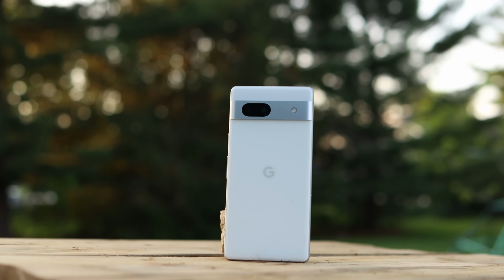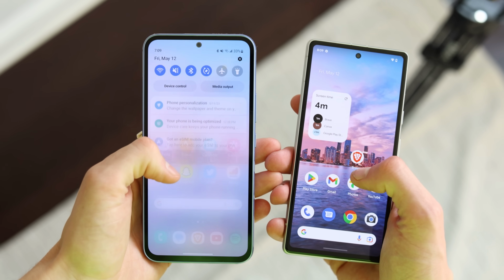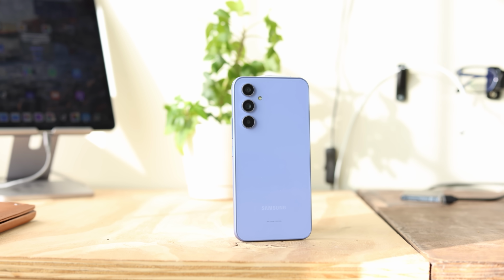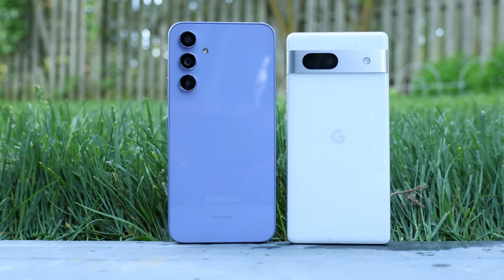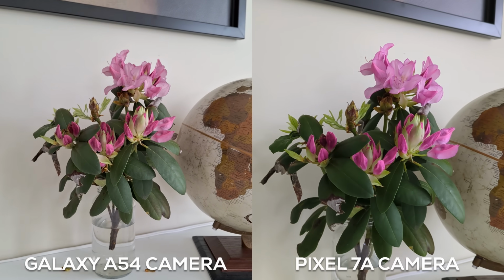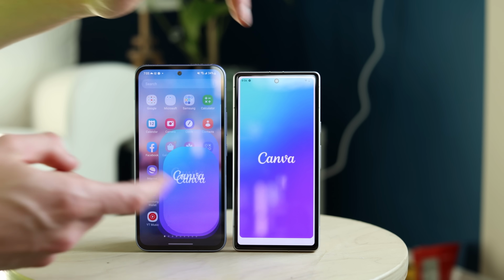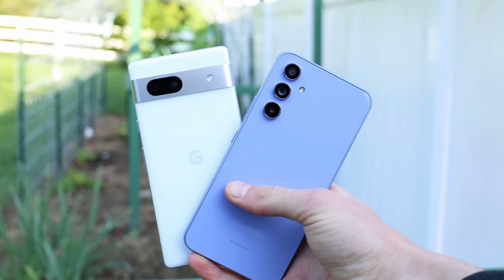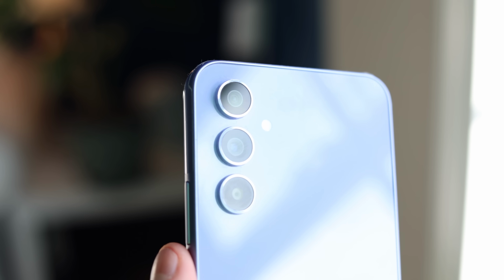PIXEL 7A vs GALAXY A54 - Tested & Compared!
The Google Pixel 7A and Samsung Galaxy A54 battle it out for the Best Midrange Phone of 2023! Which is the superior choice?

Additional review notes:
So the Pixel 7A has been getting a lot of hype being the sequel to pretty much the best midrange phone last year, the 6A.

P7A is not the only A phone you need to consider. You didn’t think Samsung would miss out on this party, did you? Samsung launched their midrange just a few weeks ago, the A54

Competes with flagships for half the price

They offer a lot for that money, but they do so in very different ways

So let’s take a deeper look at the two best midrange phones of 2023. Now I say best midrange, but really, they are the best smart purchases

DESIGN
Both IP67
A54 is taller, slimmer, and heavier
A54 has plastic frame and glass front/back
P7A has aluminum frame & plastic back
Both glossy
4 colors each
A54 has SD card slot
Pixel has wireless charging

6.1” vs 6.4”
90Hz vs adaptive 120
Similar peak brightness

Super AMOLED vs OLED

Nobody comes close to samsung with displays, but if there’s one thing pixels do well

CAMERAS
Should we even talk about megapixels?
A54 has 3 vs 2
 Pixel vs A54
64MP vs 50MP
13MP ultrawide vs 12MP
Nice empty space vs 5MP macro
13MP selfie vs 32MP

SPEED
App open test
Pixel chip is much more powerful
 Same as P7Pro
8 vs 6/8gb ram
128 vs 128/256gb

A54 should have a longer battery life

A54 gets 4 android versions, P7A gets 3
Both get 5 yrs of security updates

PROS: P7a
No bloatware, light pixel interface, great pixel features for calling, great camera system, faster chip, wireless charging. Basically the Pixel 7.
A54 has better display, longevity, battery life, premium glass back, and samsung features